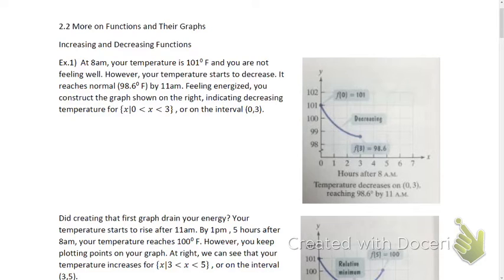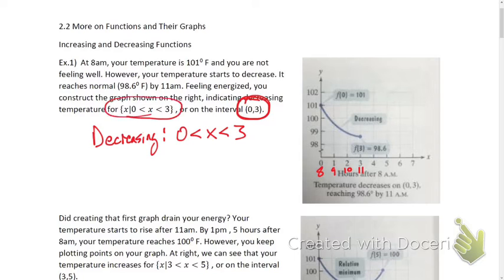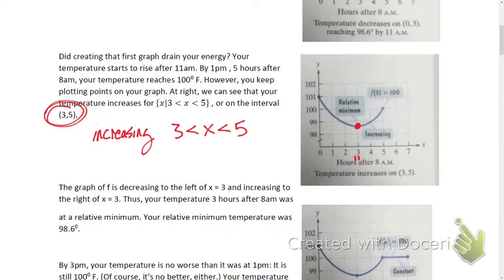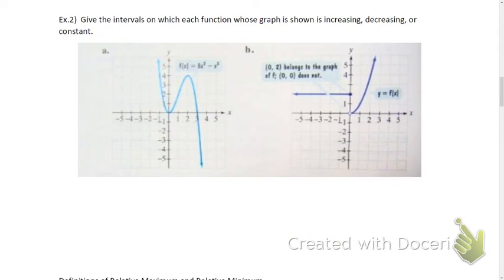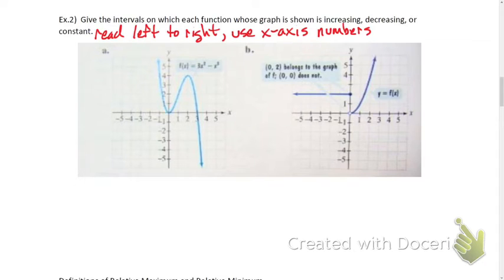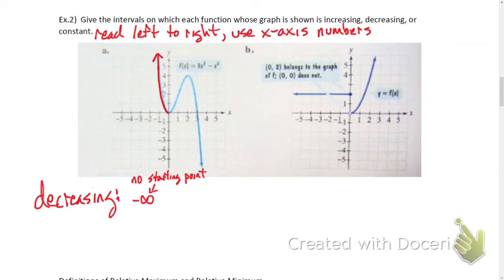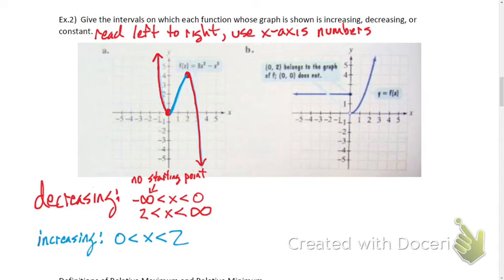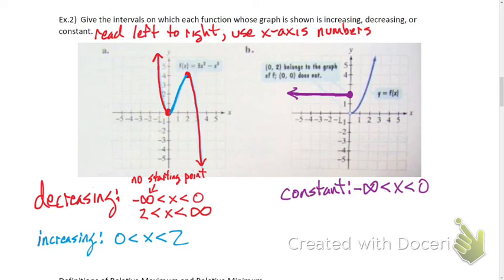10/27/22 2.2a increasing and decreasing